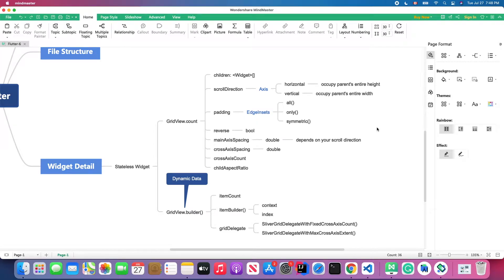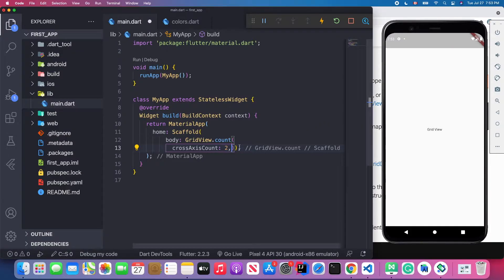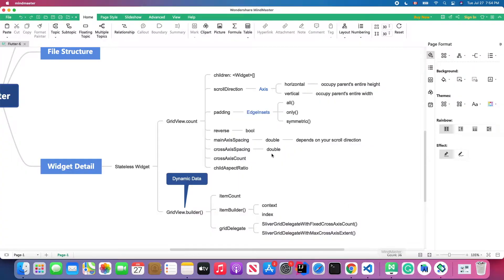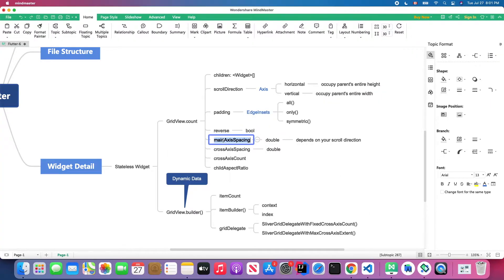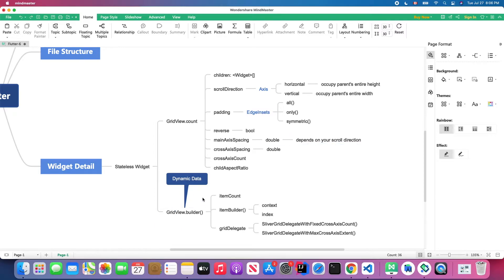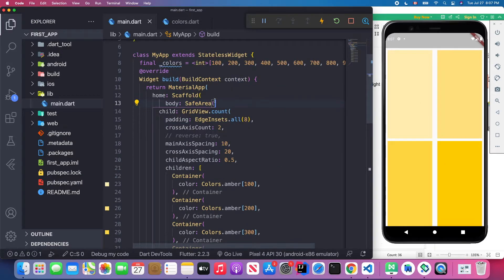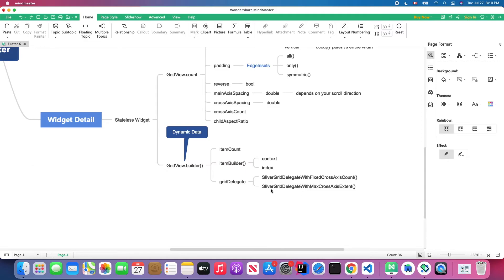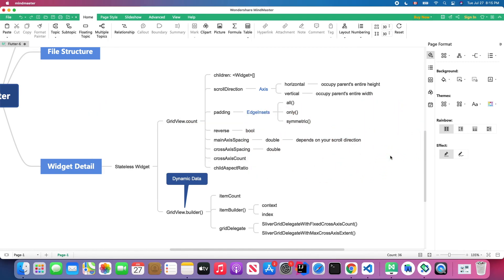Flutter Tutorial for Beginners #6 GridView Widget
Welcome to my Flutter tutorial series. In this series, you will learn how to use the GridView on the Flutter, you would also learn how to use the grid view to render the dynamic data. (PS: some class names are long and hard to pronounce)